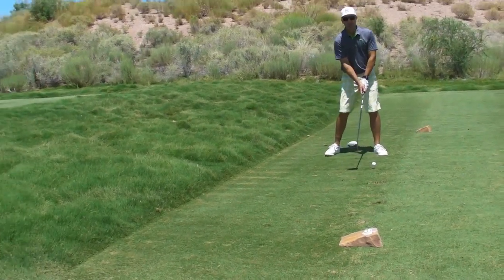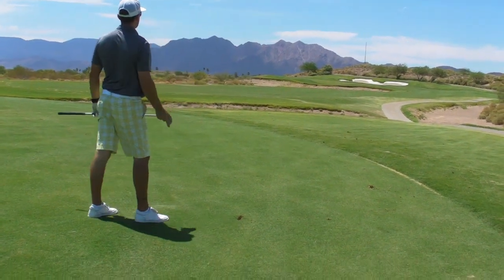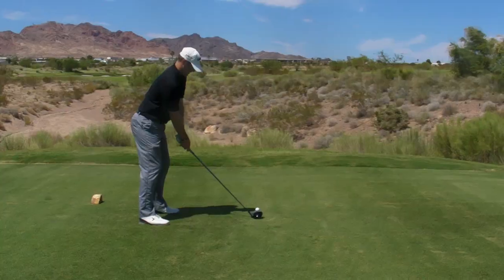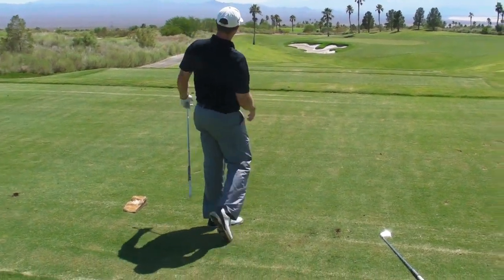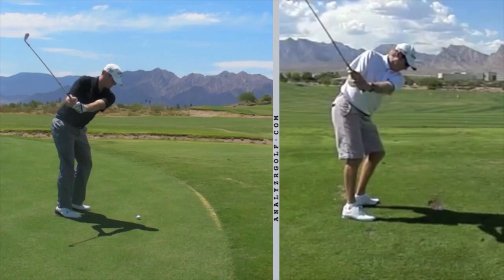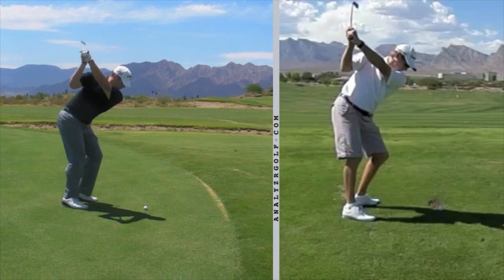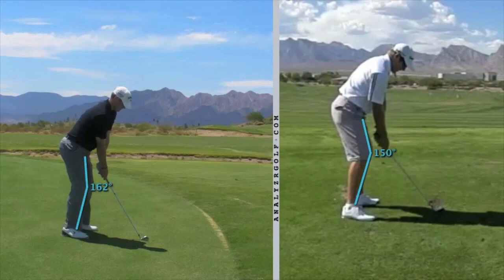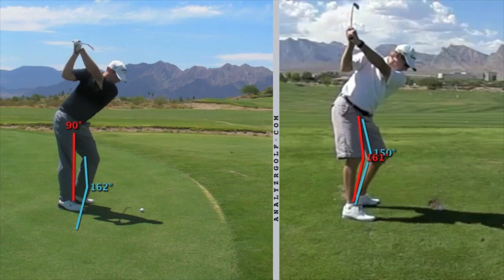Chris and Todd 9holes analysis Chris